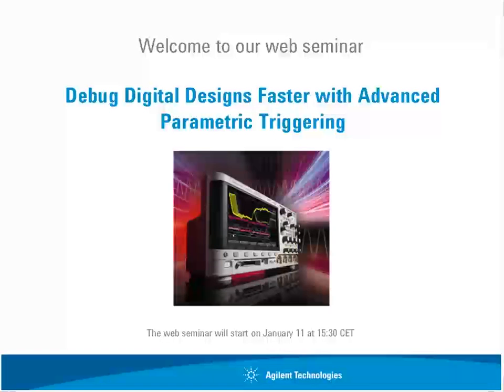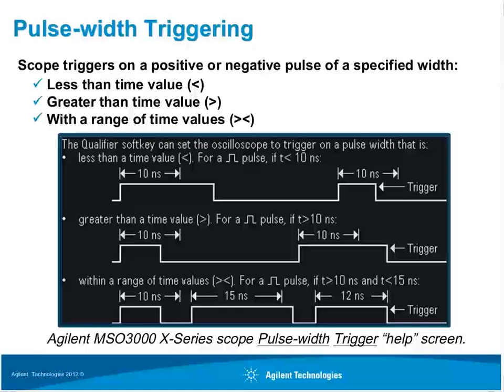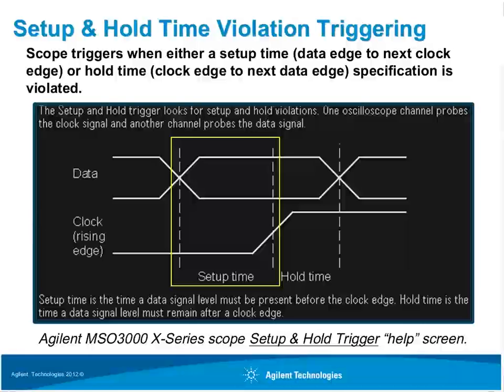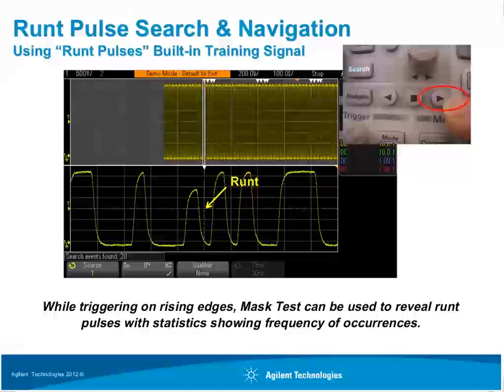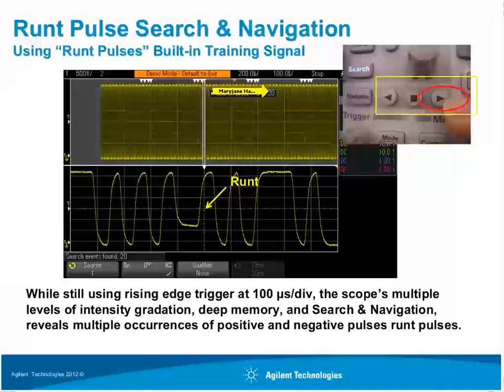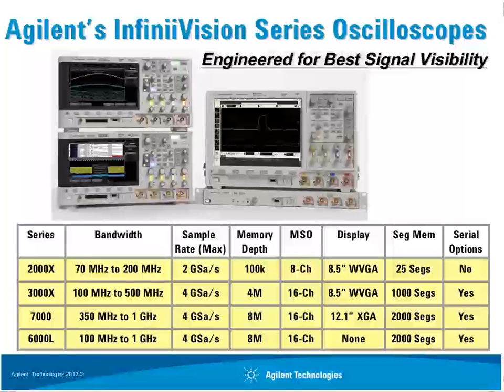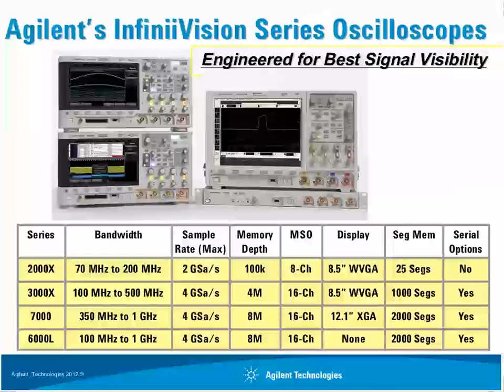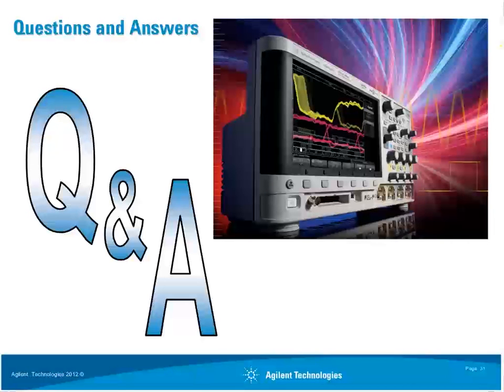Debug Digital Designs Faster with Advanced Parametric Triggering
Although fast waveform update rates can often reveal signal integrity problems, capturing intermittent parametric circuit problems while using a scope's standard edge triggering mode is still based on statistical odds. Not only can advanced parametric triggering help synchronize oscilloscope acquisitions and display on known complex signal activity, but this type of triggering can also be used to test for signal parametric violation conditions such as setup & hold time violations, edge speed violations, pulse amplitude violations (runts), pulse width violations, etc.

Keysight's new DSO/MSO3000 X-Series InfiniiVision oscilloscopes come standard with a variety of advanced parametric triggering and search/navigation capabilities. During this presentation you will learn the meaning of each of these violation signal conditions, as well as how to setup the scope to trigger on and test for a variety of parametric signal violation conditions using the scope's built-in training signals and advanced triggering/search/navigation capabilities.